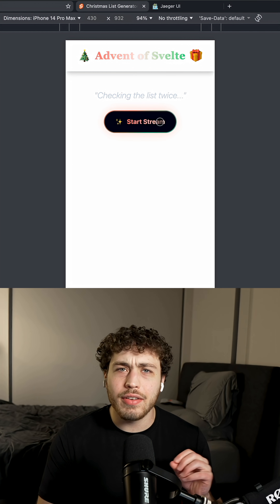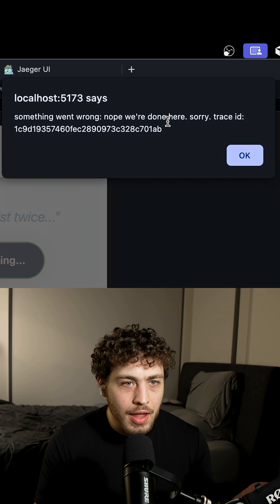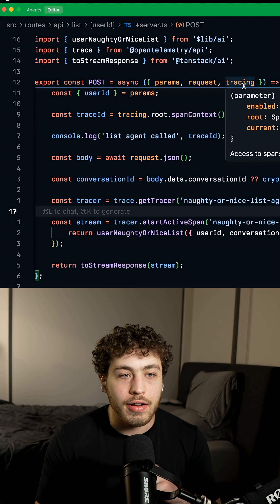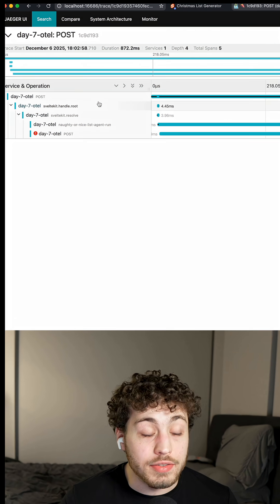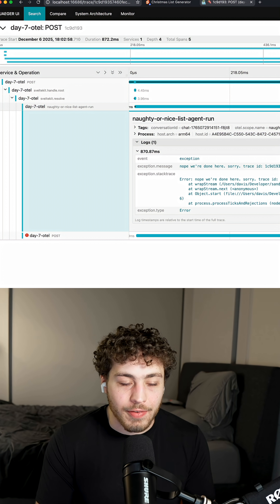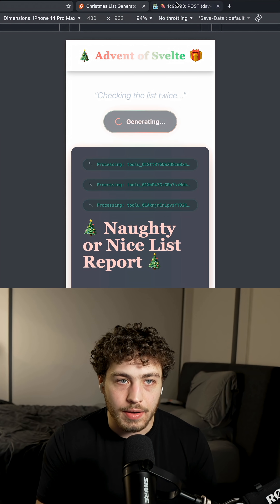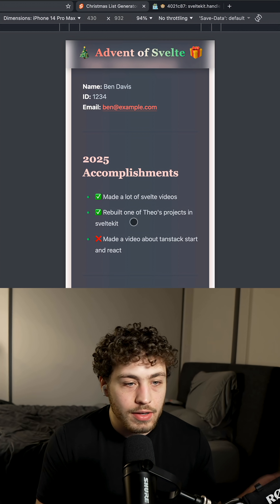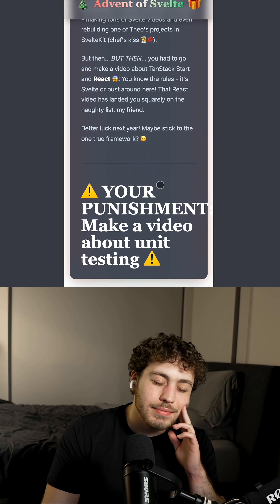Advent of Svelte 2025 - Day 7: Open Telemetry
SvelteKit now has full OpenTelemetry support! Set up an instrumentation.server.ts file to get automatic tracing for your handle hooks, load functions, form actions, and remote functions.

When something goes wrong, grab the trace ID and follow it through your spans to see exactly where things went sideways.